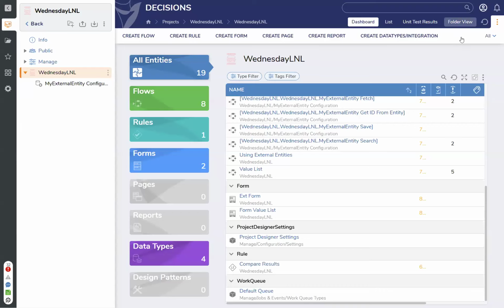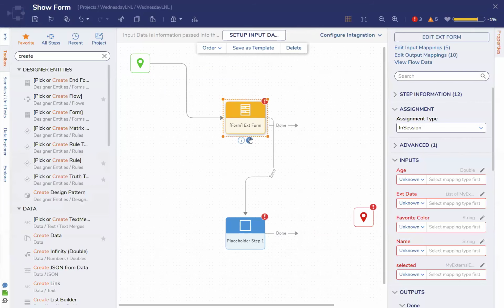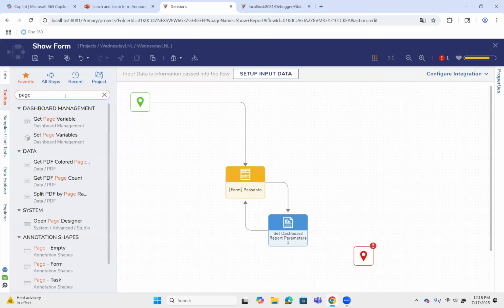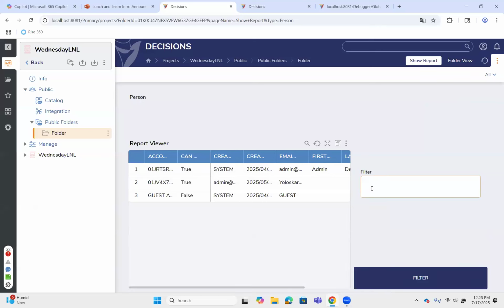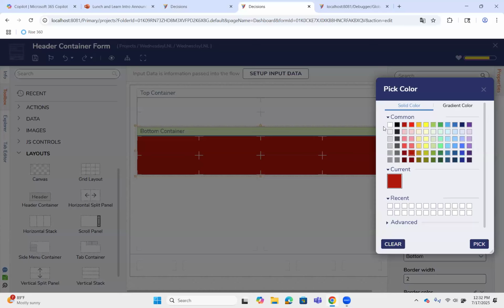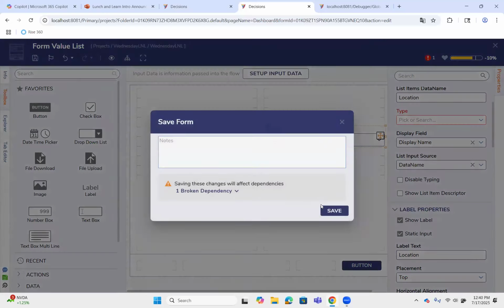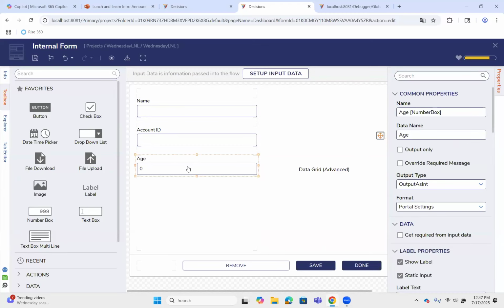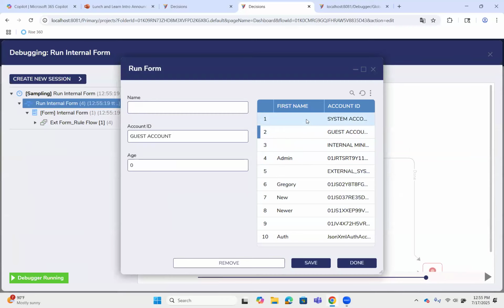Decisions Q&A- Lunch and Learn 7/17/2025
0:00 Introduction

6:07 I am trying to create a dynamic dashboard. On the page I have form and report. when submit the form, my report updated well but the fields value on the form are all gone. How can I keep the values on form?

26:40 Can you please show the advanced form format, such as create sections by using container head with grid, change color and font etc...

32:21 How do I source a report from another data source not in the Decisions database?

37:18 Question about the Advice data grid, what I want to do is to fill out a form by selcted records in an existing Decision table.